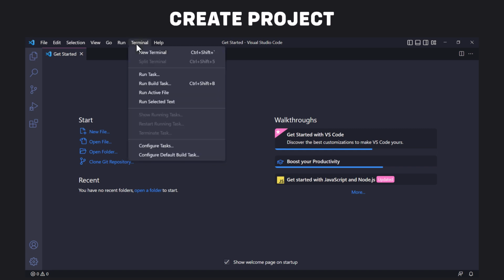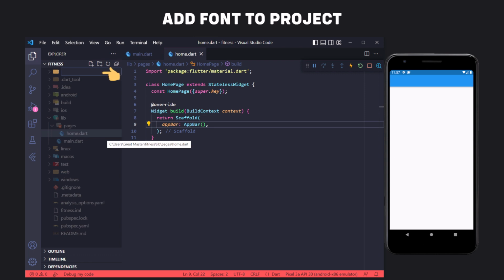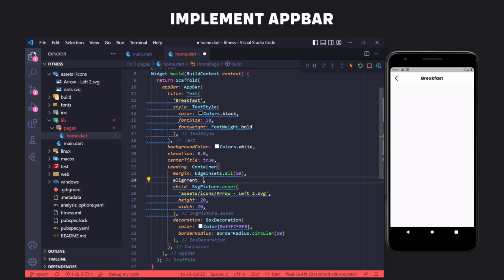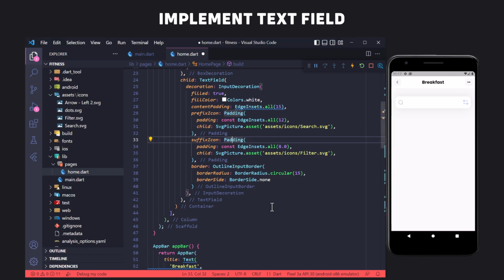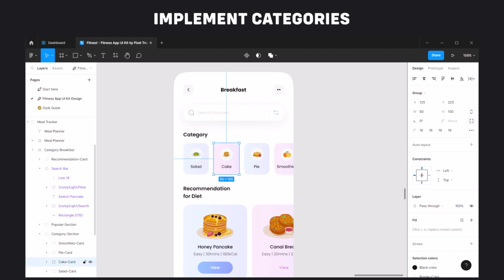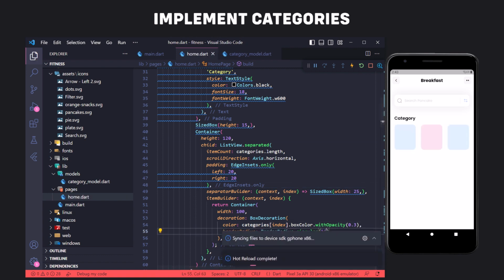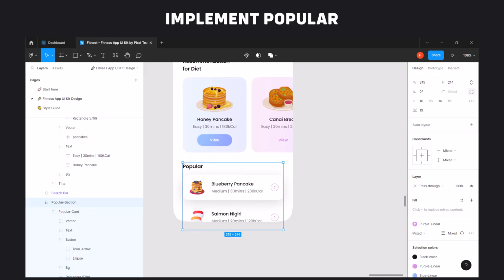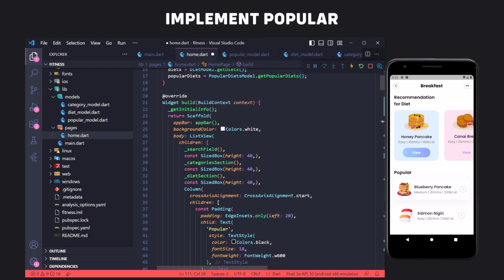Flutter basics by a REAL Project! VERY EASY!